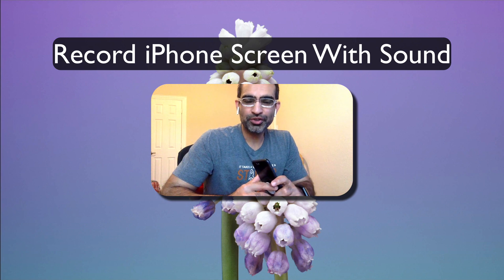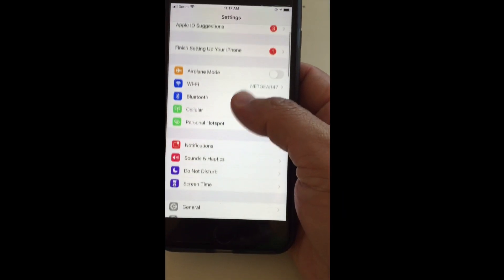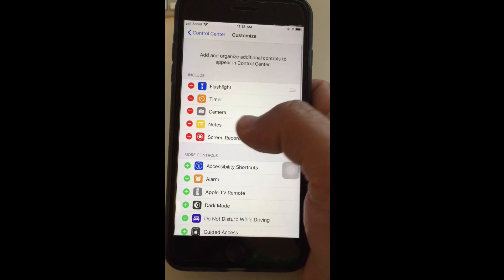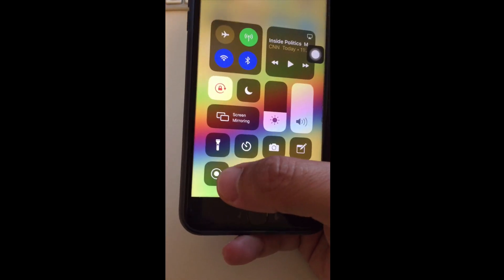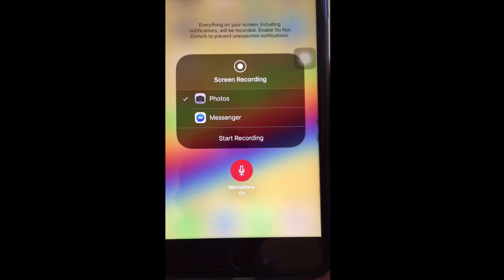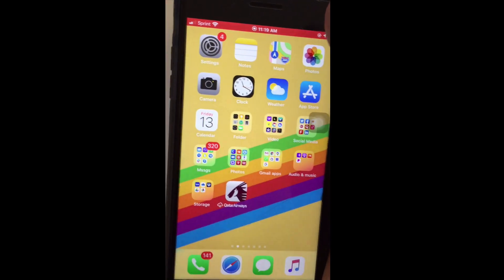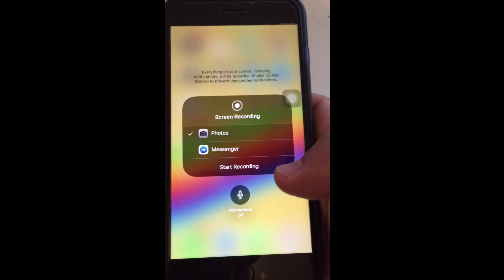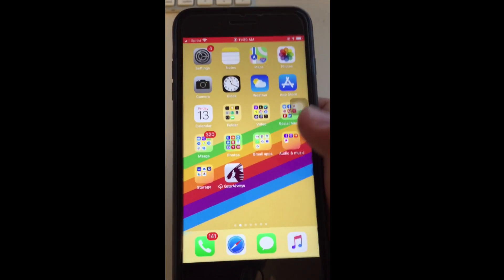HOW TO RECORD YOUR IPHONE SCREEN WITH SOUND [Internal Sound on iOS 13]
Let's see HOW TO RECORD YOUR IPHONE SCREEN WITH SOUND and audio. It can be very helpful if you are doing any kinds of demos or tutorial videos.